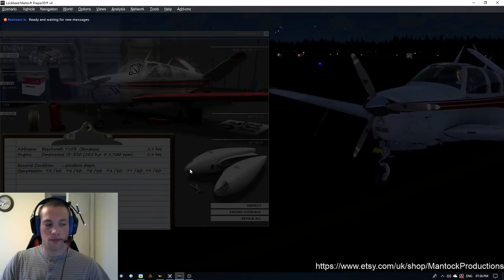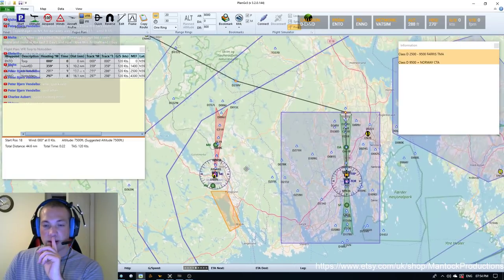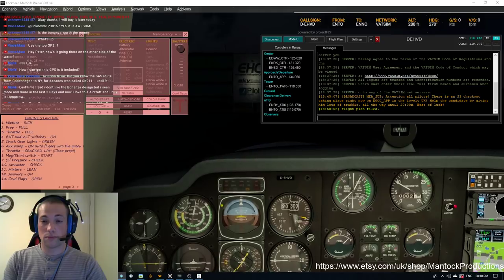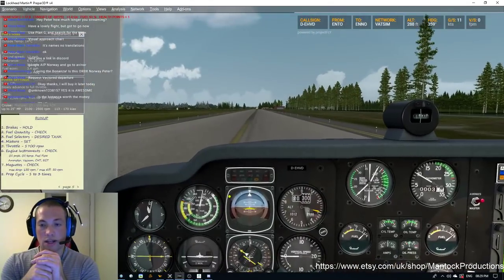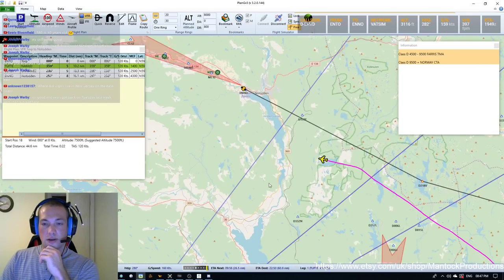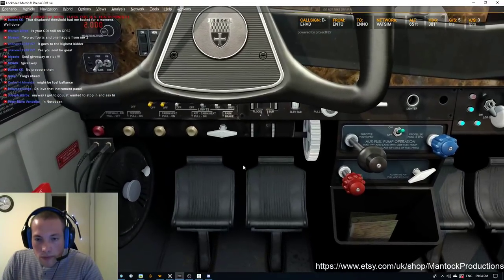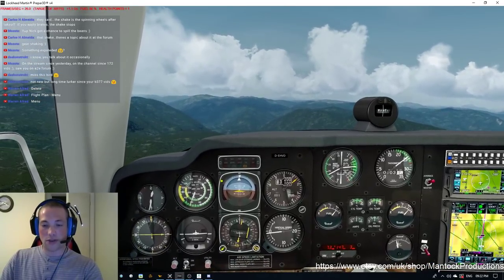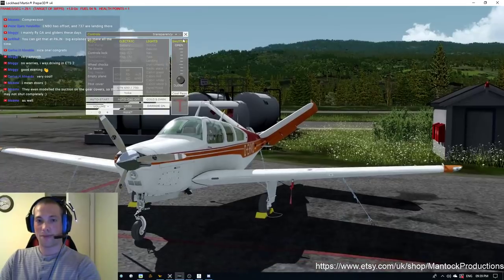A2A Bonanza in Norway on VATSIM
A livestream where I fly the new A2A Simulations Bonanza V Tail in Norway on VATSIM.